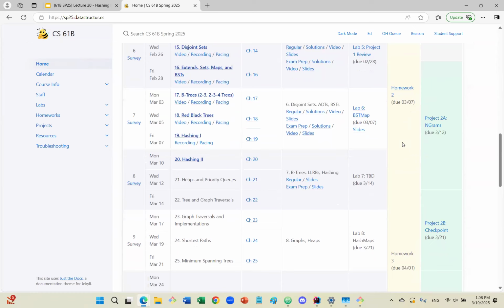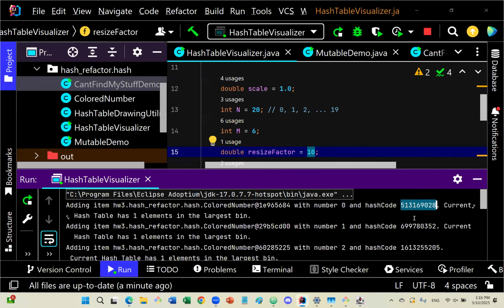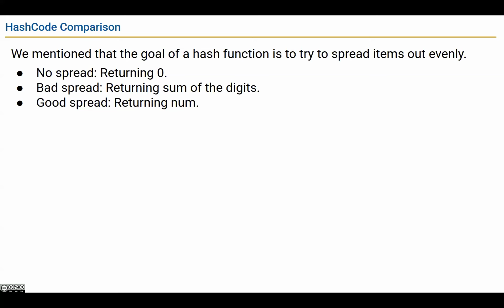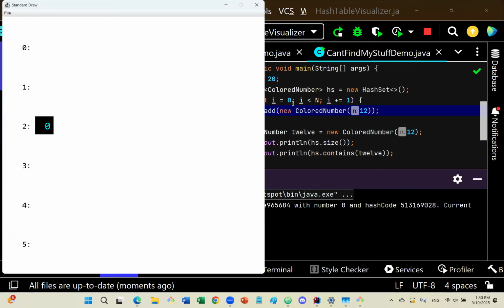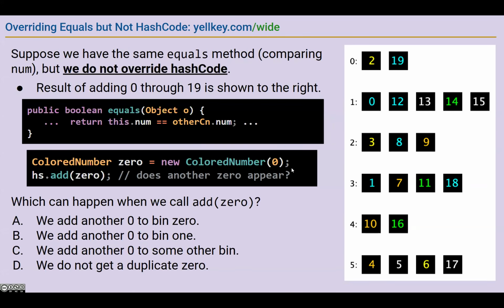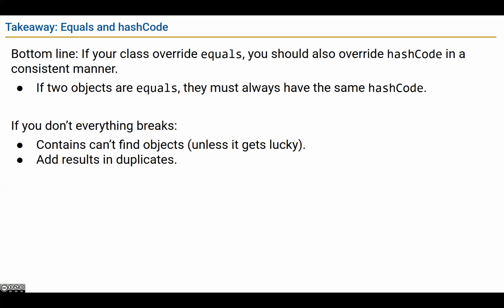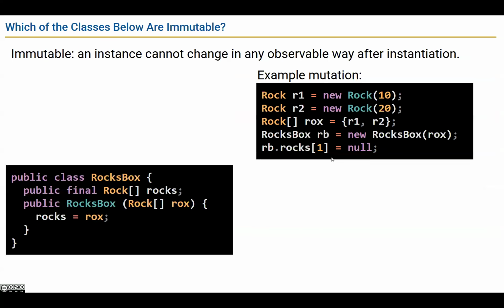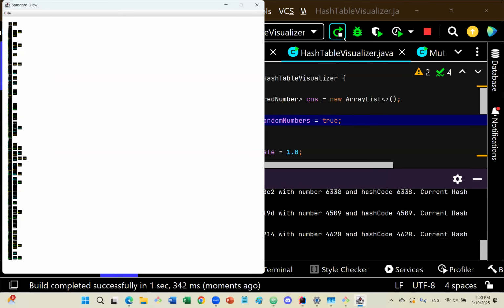[61B SP25] Lecture 20 - Hashing II